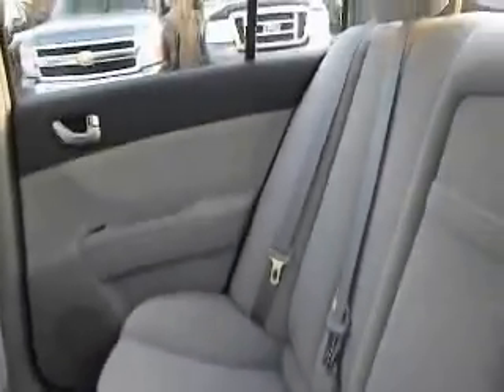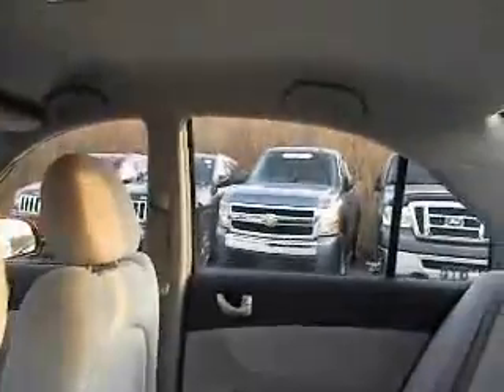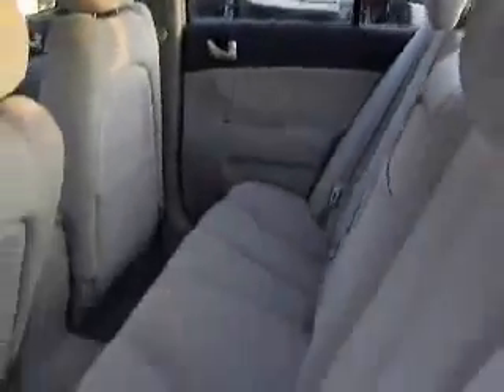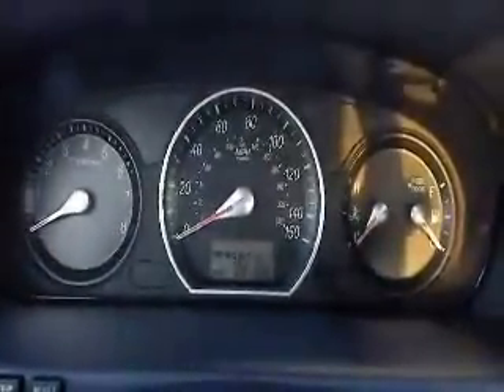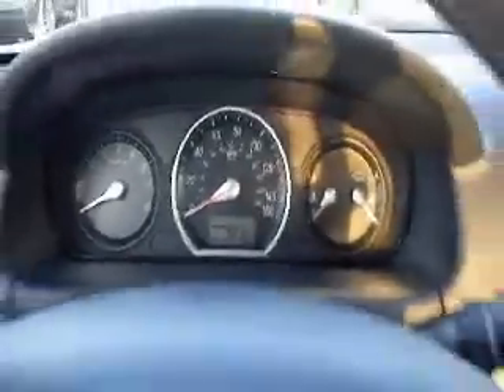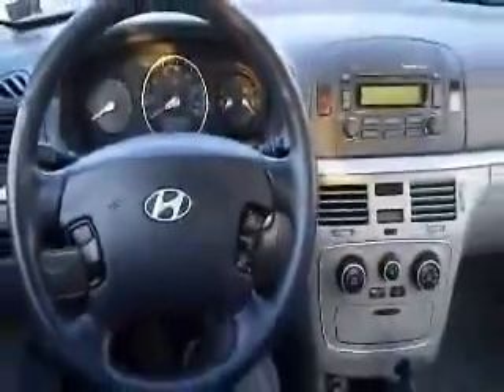2007 Hyundai Sonata Carmel NY Meadowland of Carmel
2007 Hyundai Sonata GLS
Engine: 2.4L 4 cyls
Trans: Manual 5-Speed
Color: Black
Mileage: 39,155